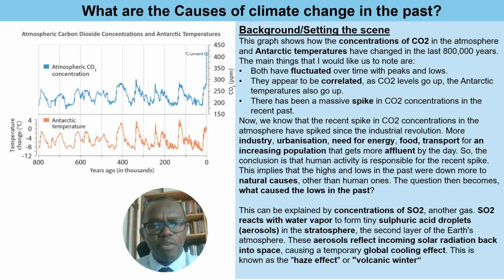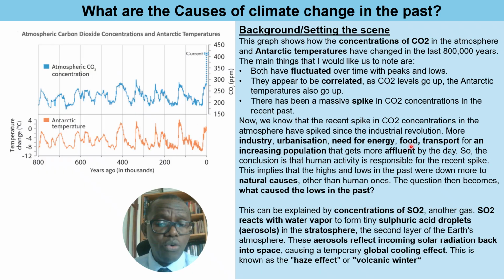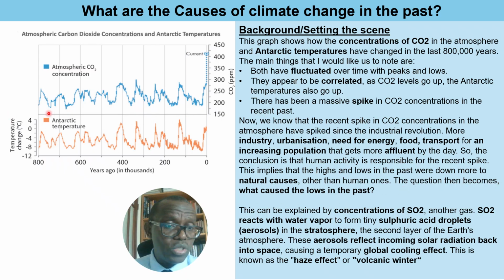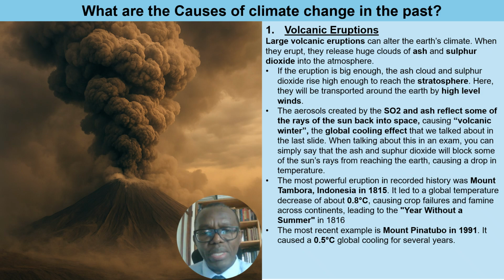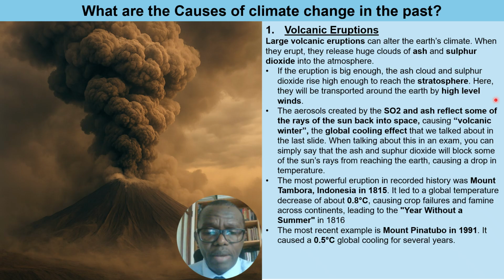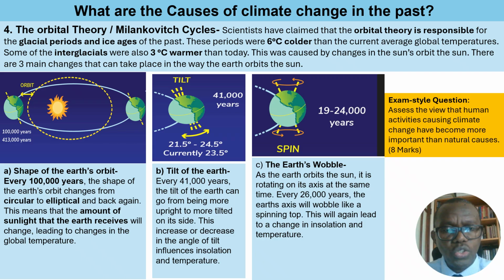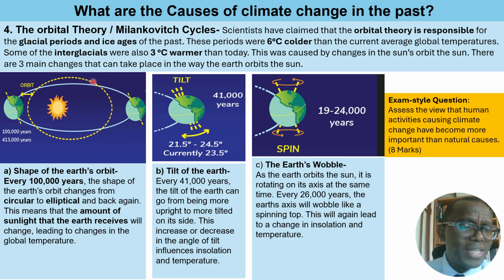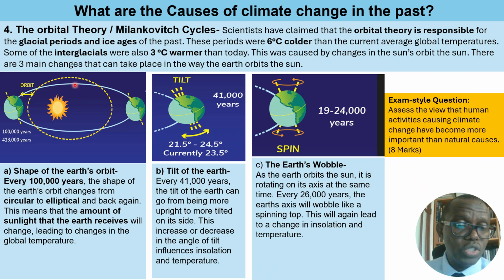What are the causes of climate change in the past? Natural causes of climate change Hazardous Earth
This video does a deep dive into the causes of climate change in the past. They are also at times referred to as natural causes of climate change in some exam questions. Past climate change is an essential part the climate change debate for the specification, and I have included an 8 mark exam-style question to give you an idea of what you could be asked in the exam .

I have also done a video on human causes of climate change to help understand the other side of the debate. I will link it in the description, and it will also be available in the Hazardous earth playlist.